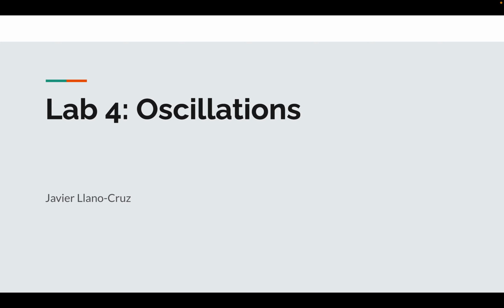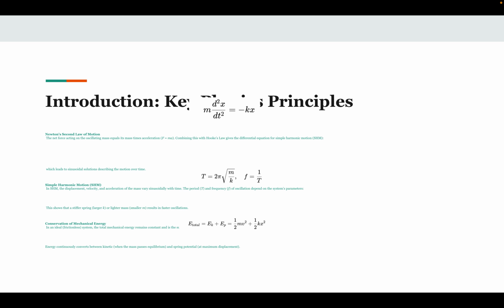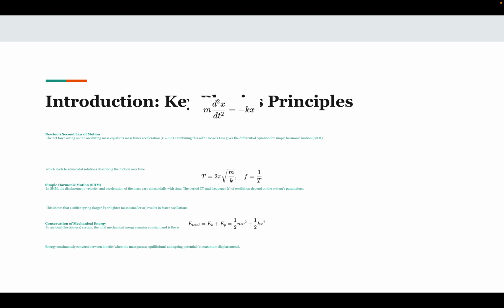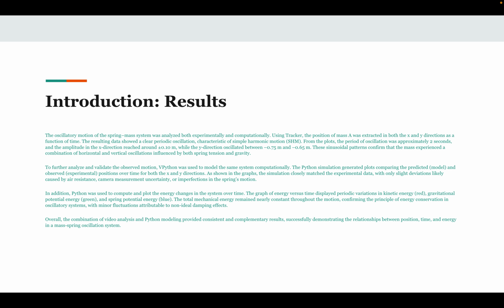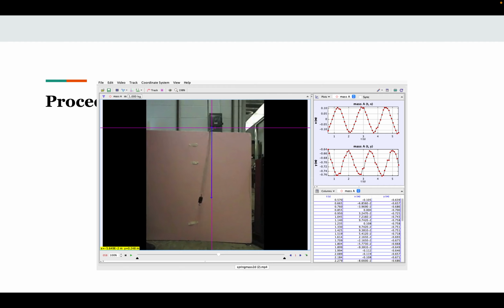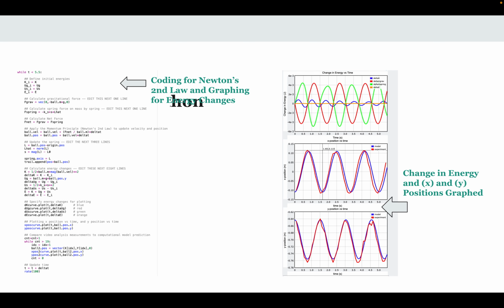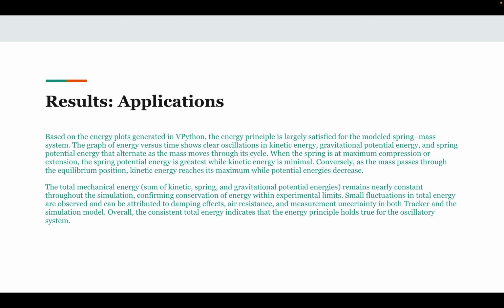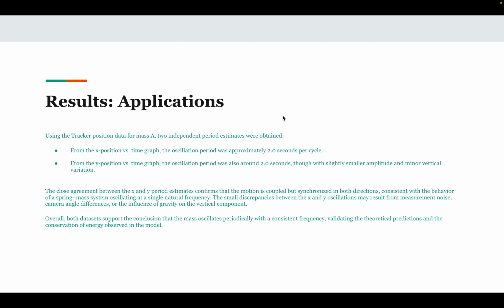Lab 4: Oscillations